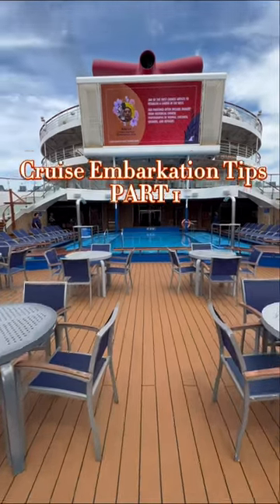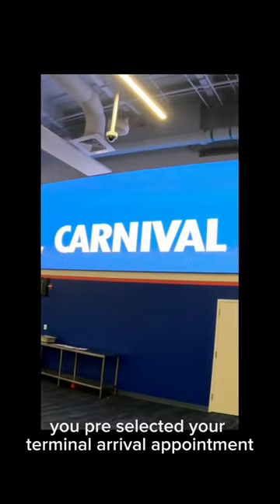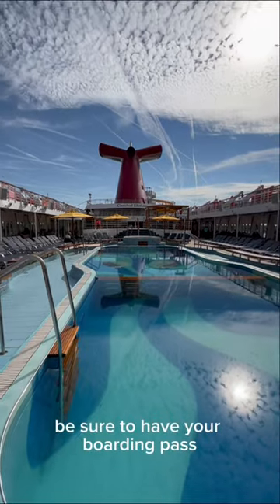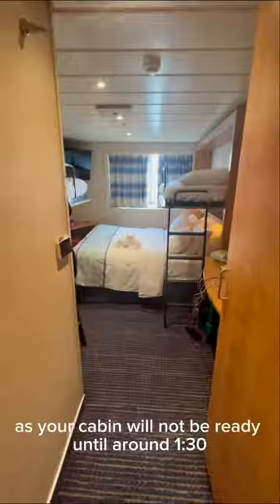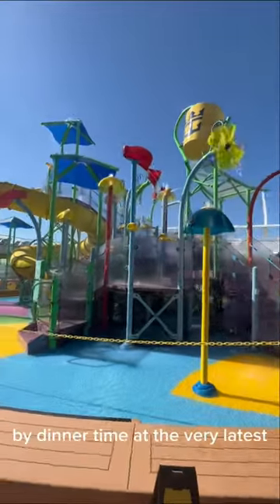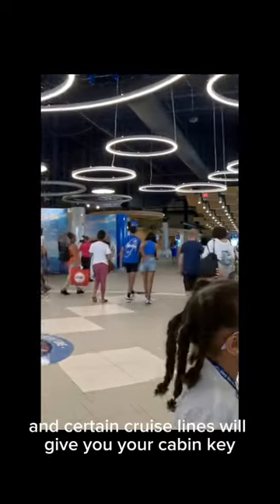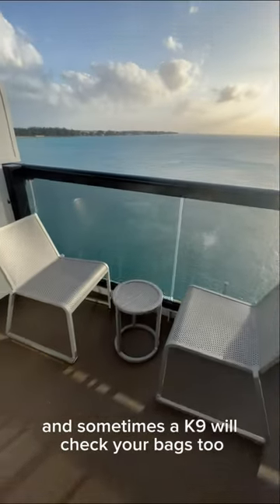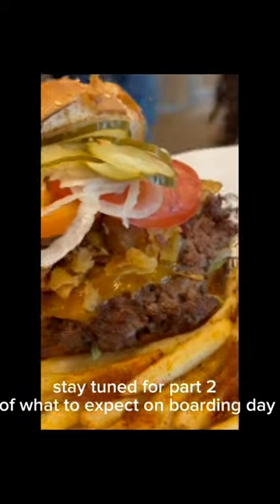Cruise Embarkation Day Tips for New Cruisers!